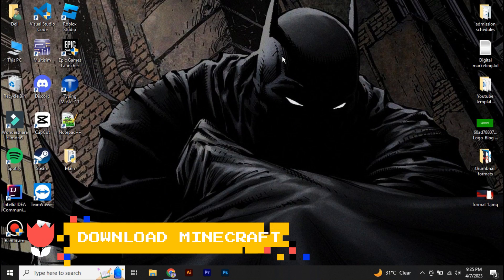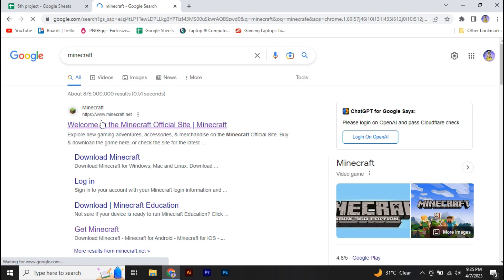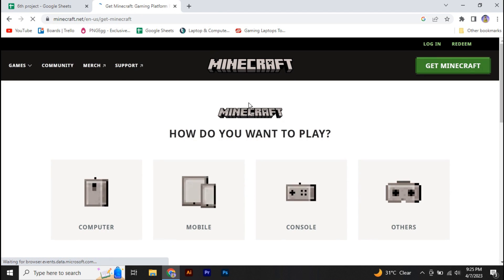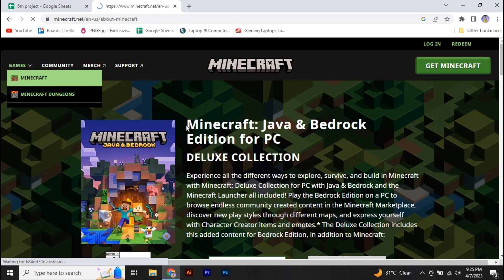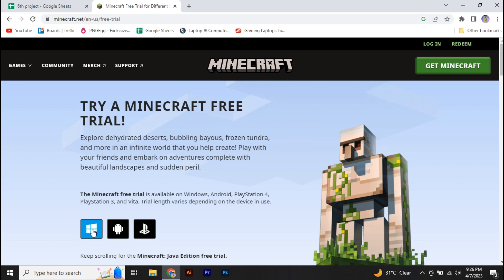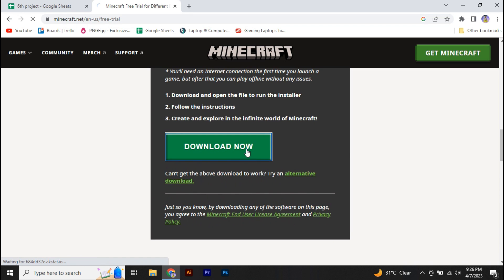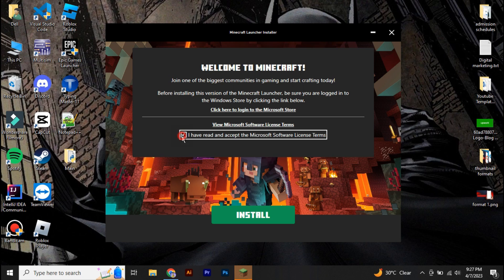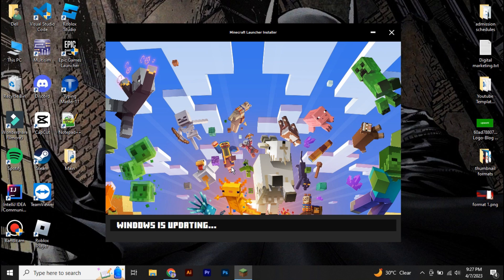How To Get Minecraft For FREE On PC | Install Minecraft Java Edition | Download Minecraft for FREE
How To Get Minecraft For FREE On PC

In this video I'll show you how to download Minecraft for FREE on PC. The method is very simple and clearly described in the video. Follow all of the steps & get Minecraft FREE on your Computer.